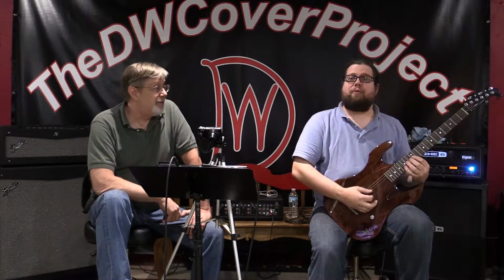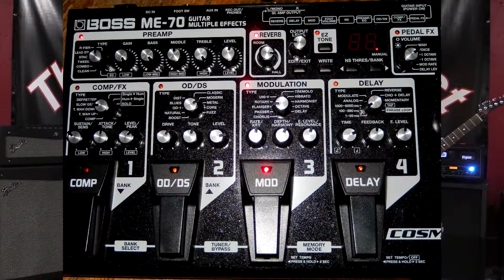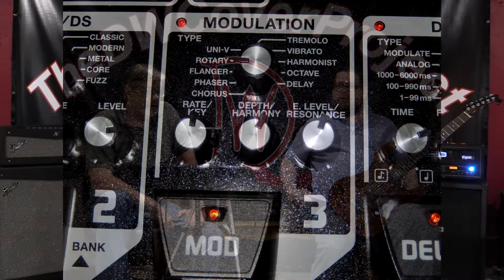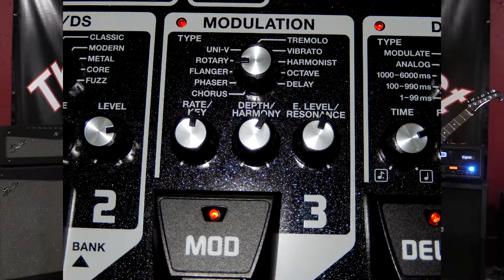What Is: Flanging and Phasing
Hey everyone here is our new What Is and Comparison video on Flanging and Phasing.